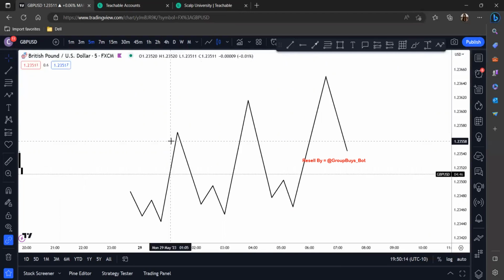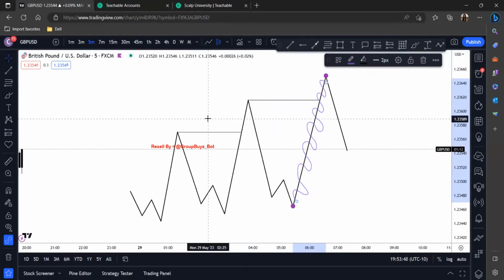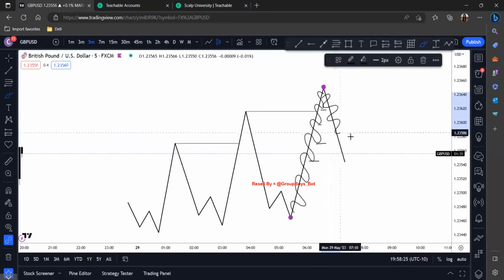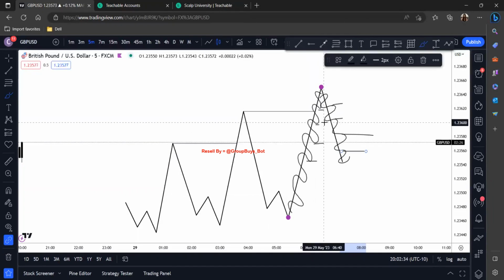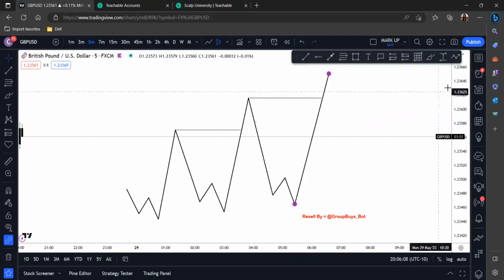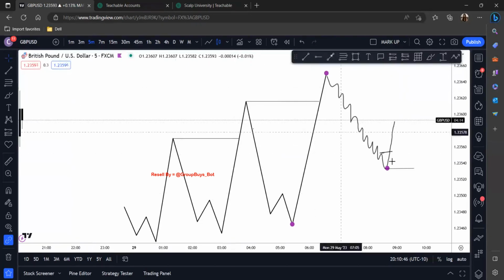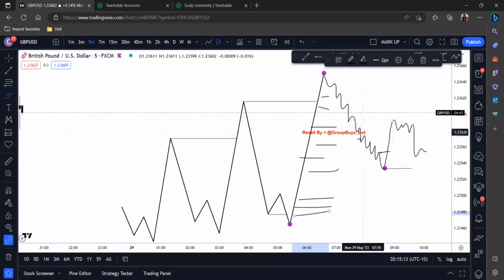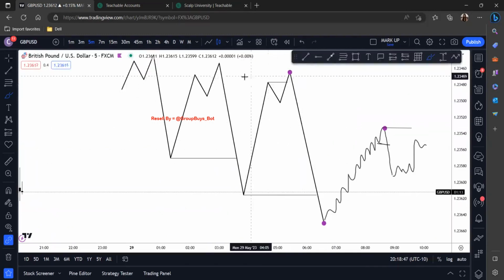7 Internal External Liquidity + Ranges